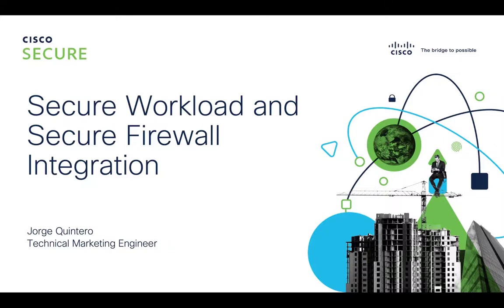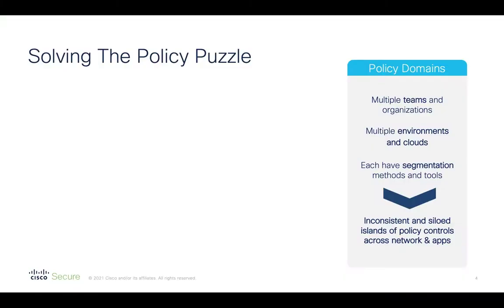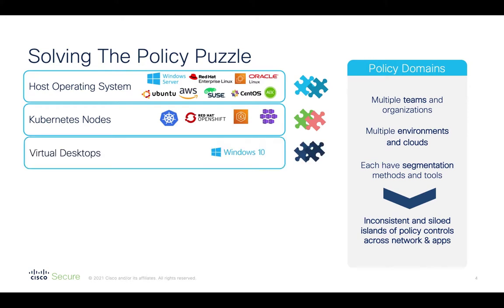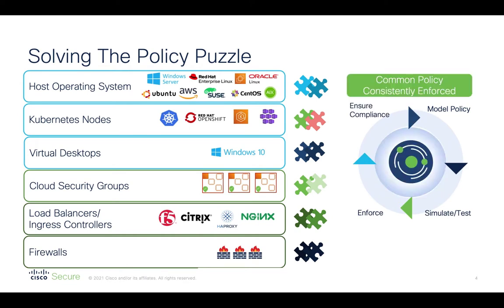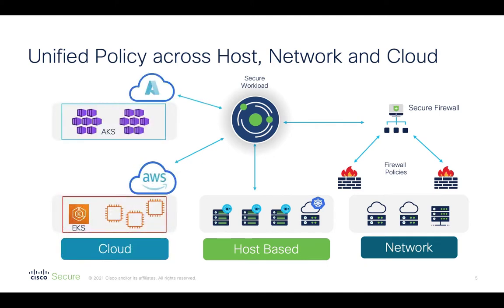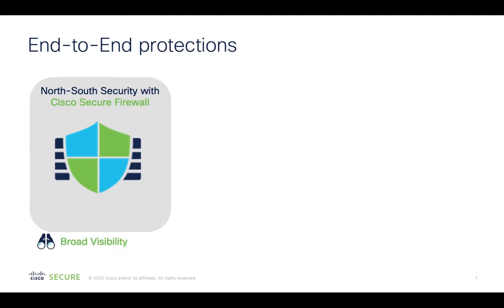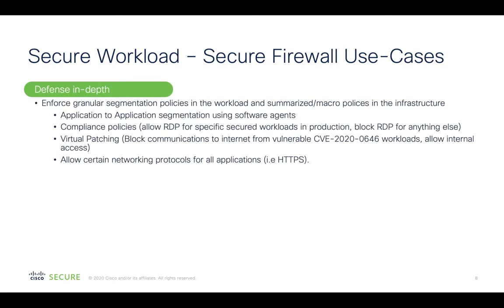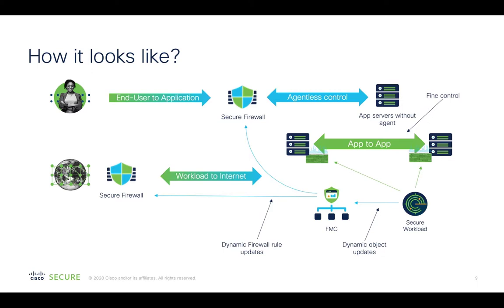Cisco Secure Workload Release 3.6 - Secure Workload & Firewall Integration (Part 1)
Problem - With new, distributed, and often disparate workloads, traditional enforcement points, like the perimeter, are not enough security to protect the most important assets of companies.

Solution: This is where Secure Workload comes in, as it's a holistic cloud workload protection platform, that can unify disparate policy domains under one centralized common policy platform.

Timestamps:

0:00 - Introduction
2:40 - Use Cases
5:15 - Architecture (Configuration Walkthrough)